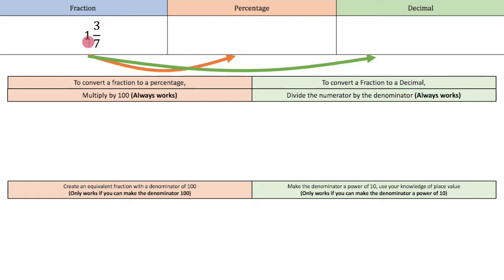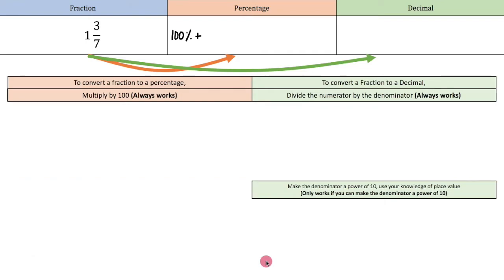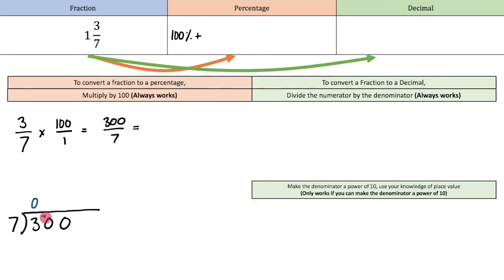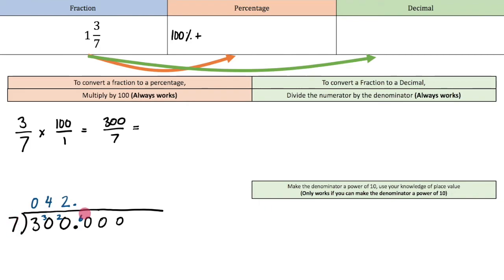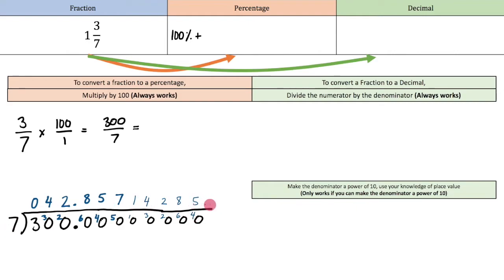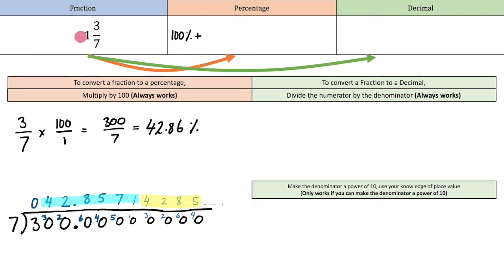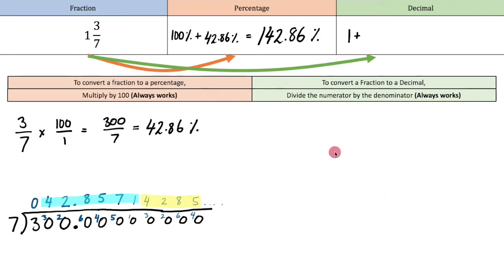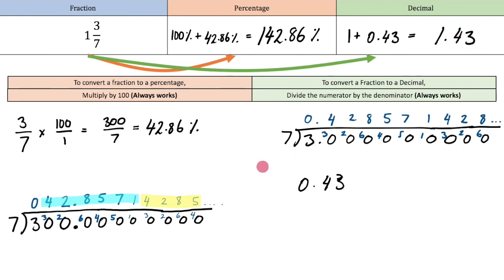Challenge: Converting Fractions to Percentages/Decimals